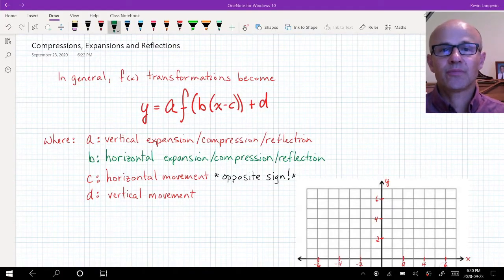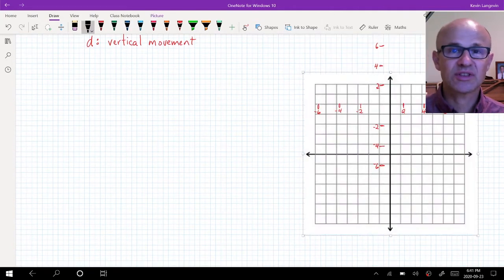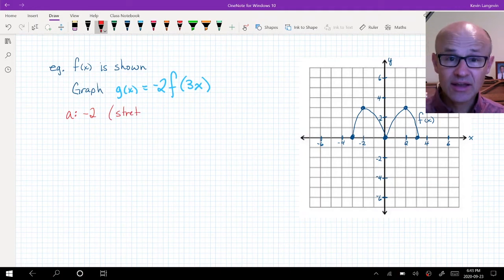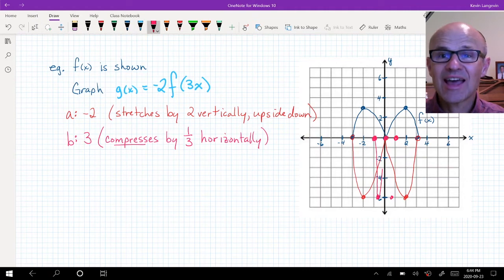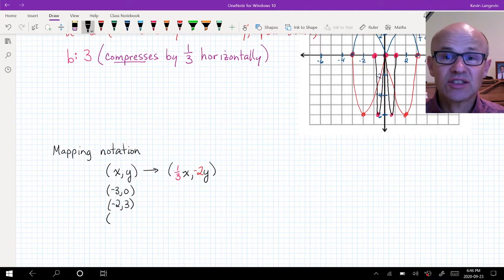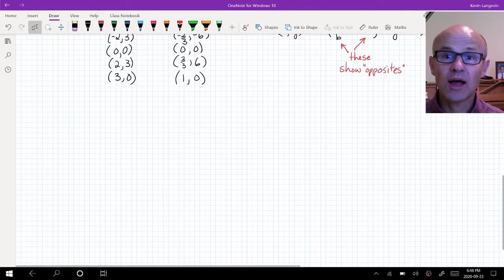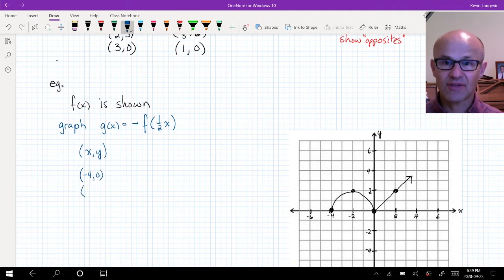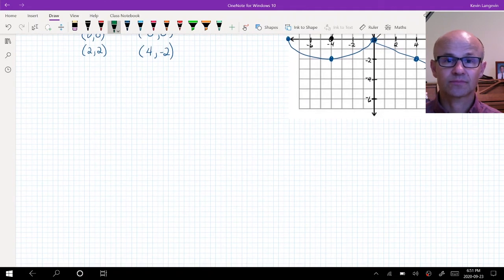Math 12 Translations 1